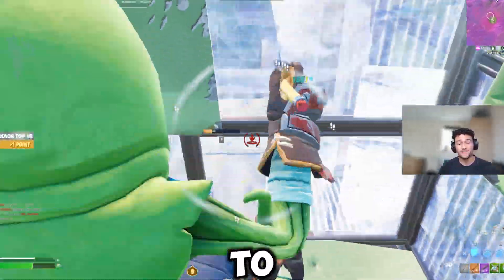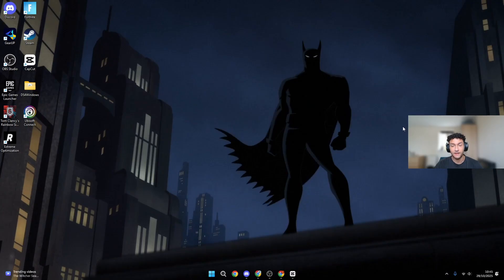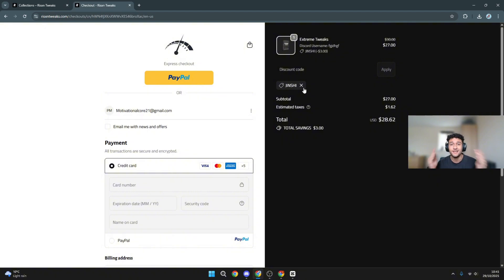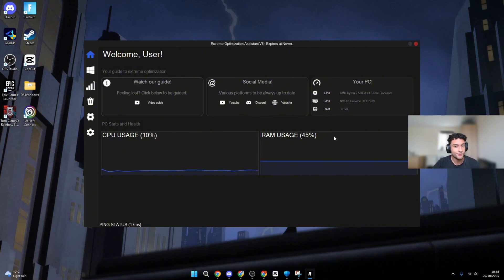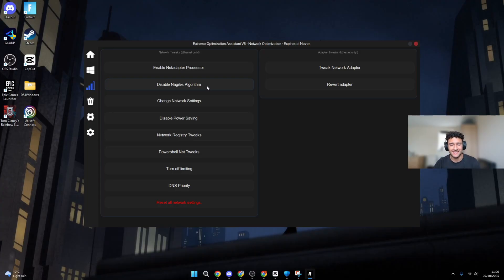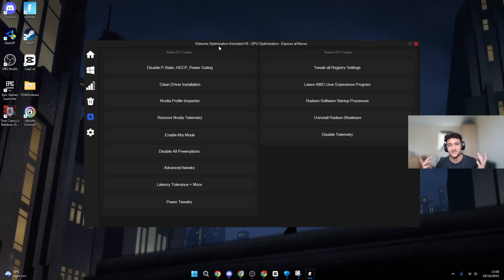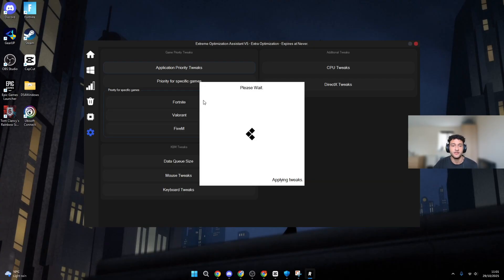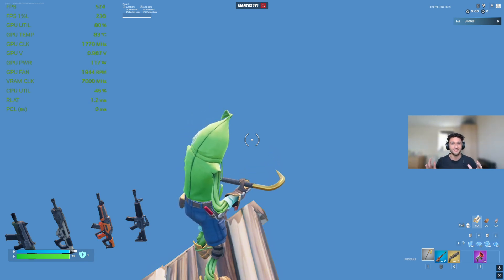Best Fortnite Settings for MAX FPS & ZERO Input Delay (2025 Guide)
Here is the ULTIMATE 2025 Fortnite Optimization Guide, showing you how to Boost your FPS in Fortnite , Reduce & Remove Input Delay, and get better Performance on Windows PCs for Low, Mid, and High end systems!

🔥Code JINSHI For Money OFF!🔥